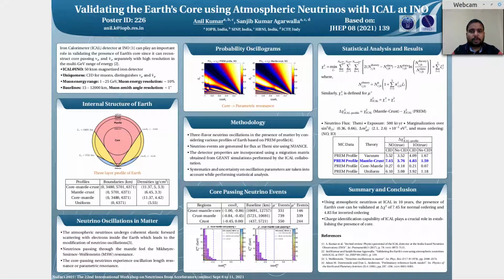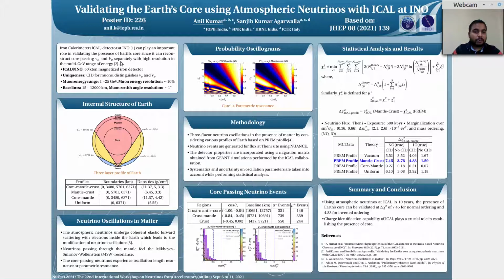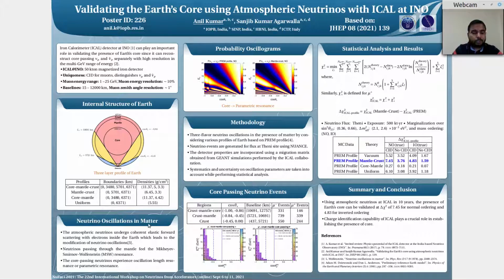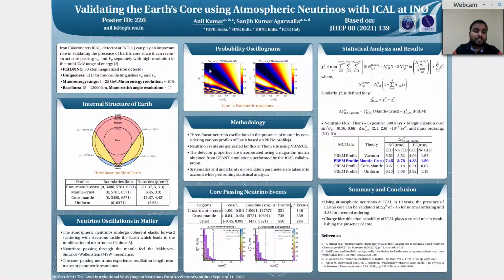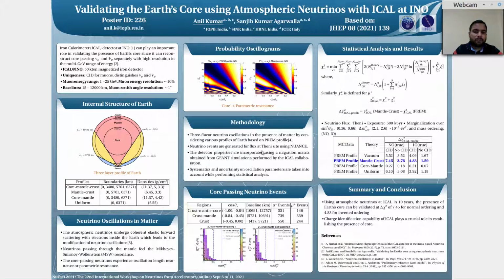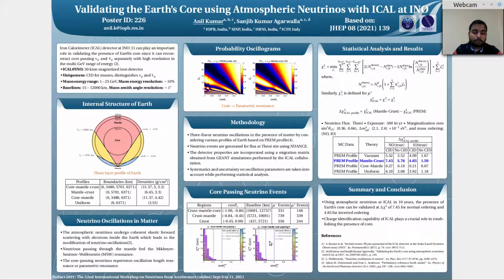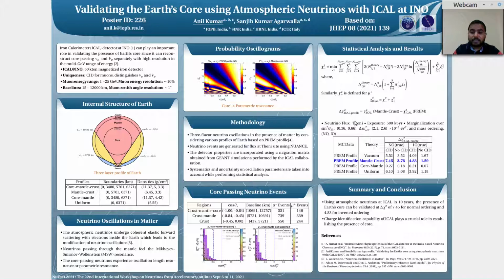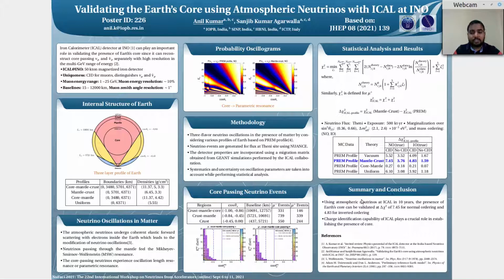Validating the Earth's Core using Atmospheric Neutrinos with ICAL at INO | Anil Kumar | NuFact 2021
This video summarizes poster contribution (ID 226) to the 22nd International Workshop on Neutrinos from Accelerators (online, NuFact 2021) Sept 6 to 11, 2021.

Title: Validating the Earth's Core using Atmospheric Neutrinos with ICAL at INO

Presenter: Anil Kumar

Authors: Anil Kumar and Sanjib Kumar Agarwalla